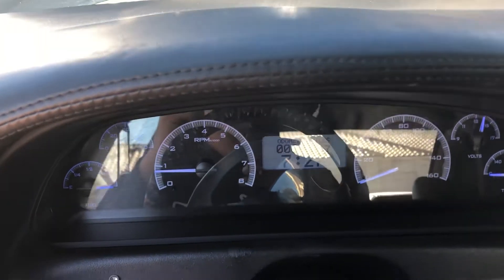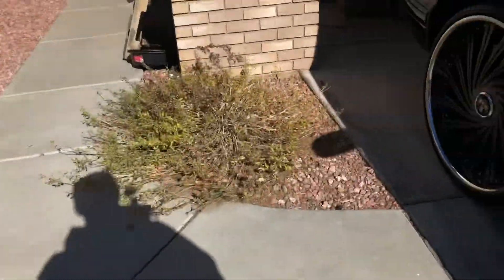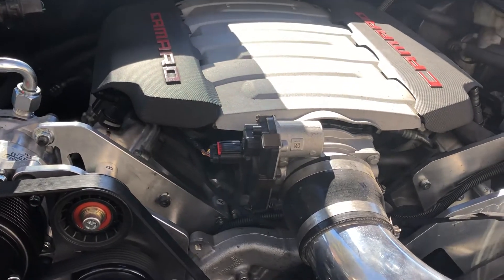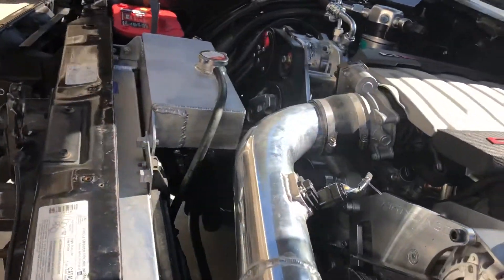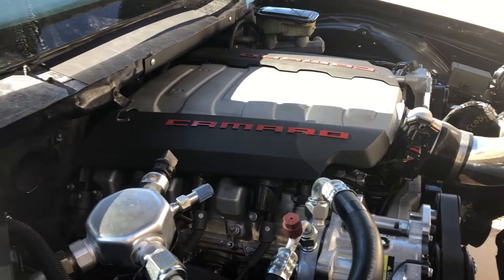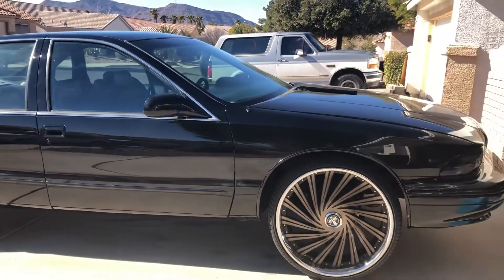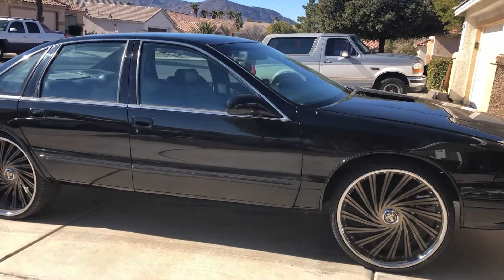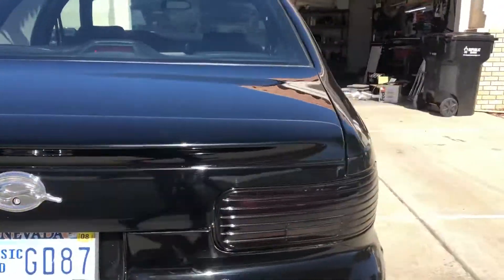1996 Impala engine swap walk around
1996 impala SS gen v swap